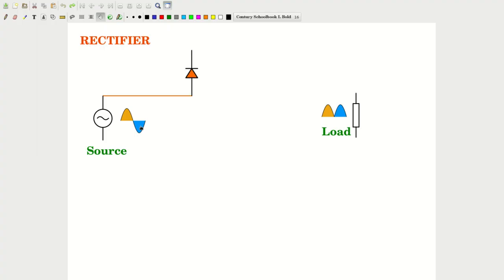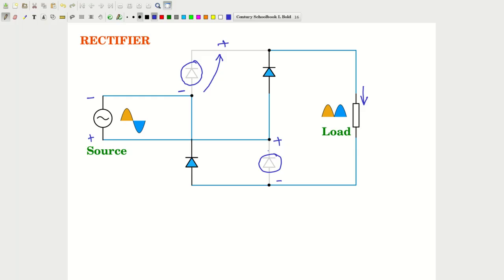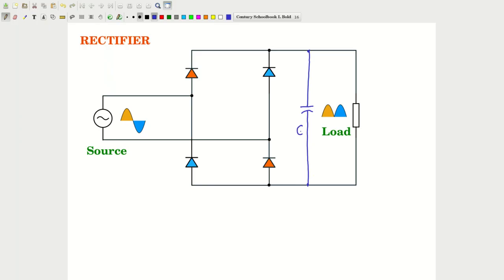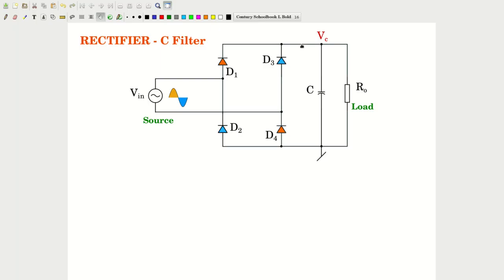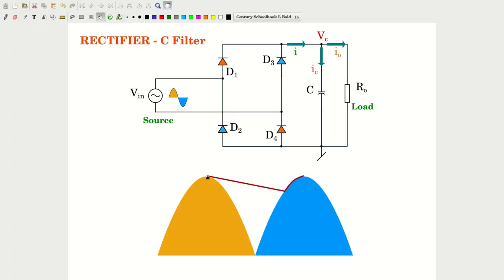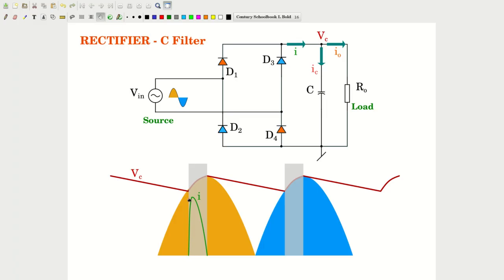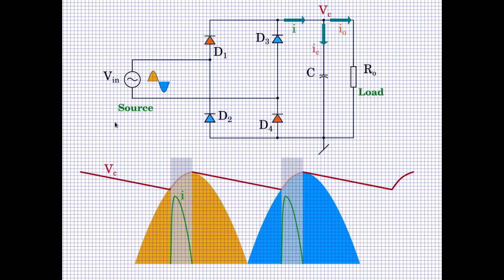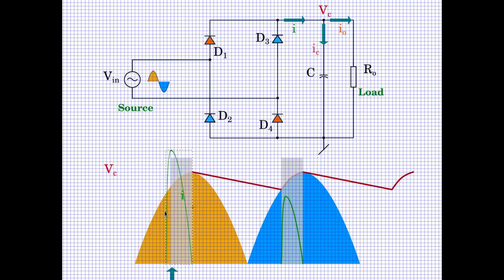Understanding Rectifier with C-filter